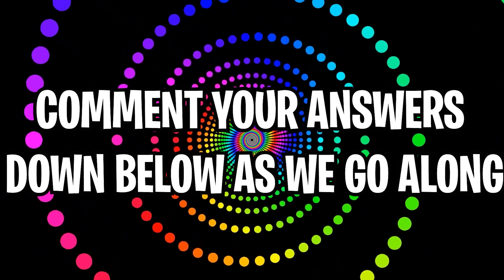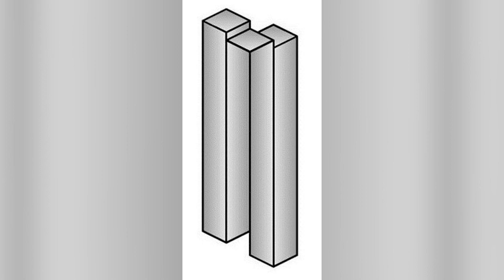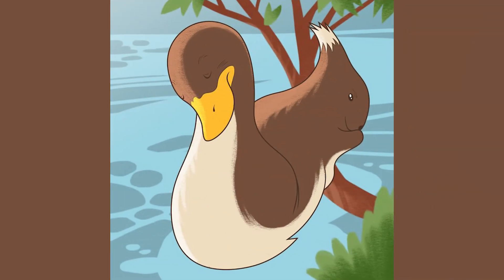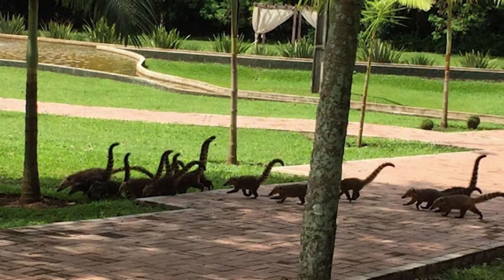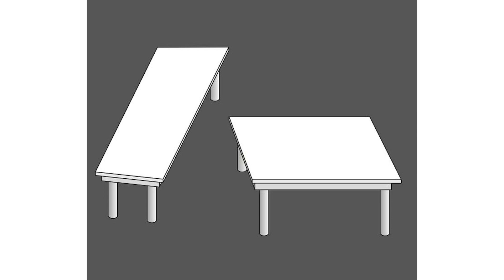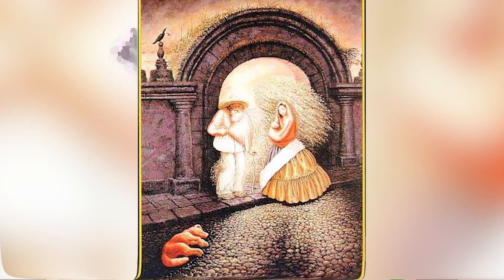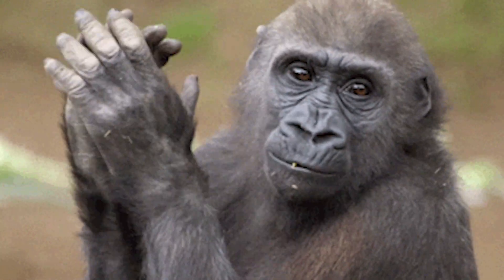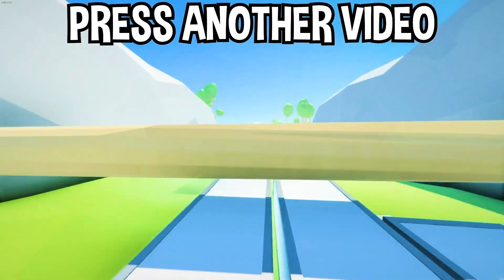Don't Say WOW while watching this video...(Impossible!)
Don't Say WOW while watching this video...(Impossible!) In this video we take a look at some interesing and new mind tricks. This includes a try not to say WOW Challenge.